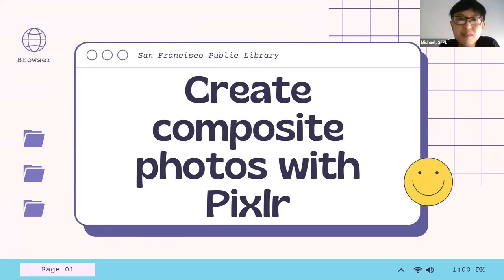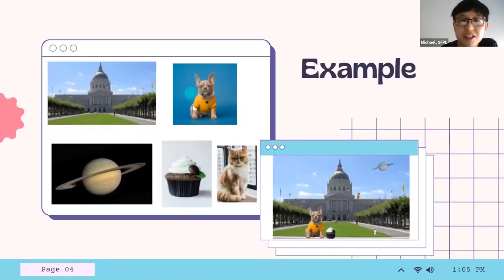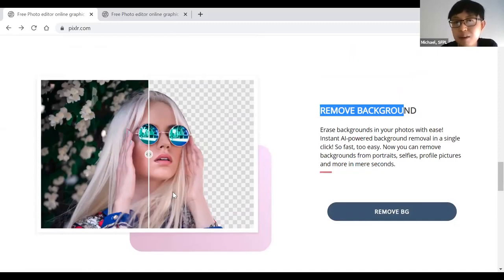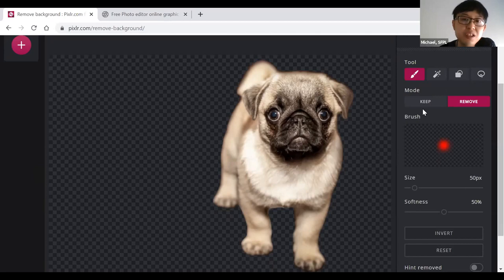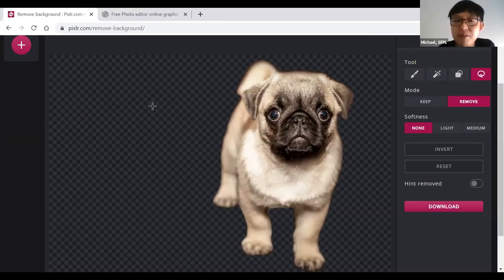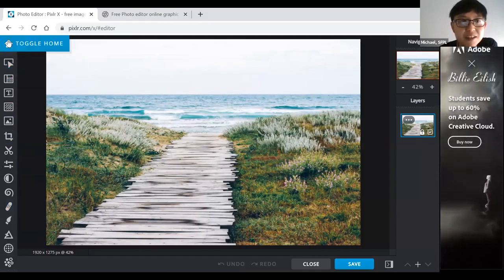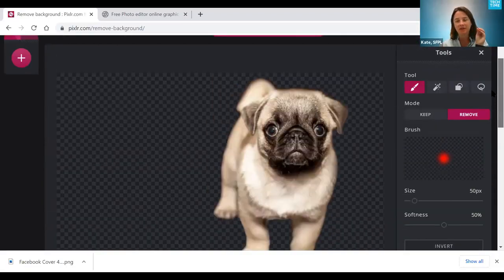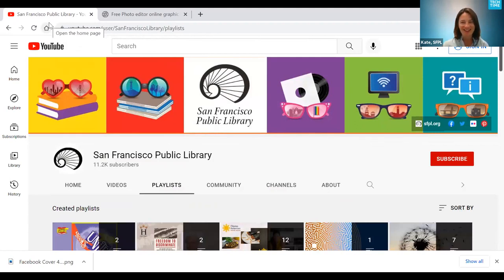Demonstration: Create Composite Photos with Pixlr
We demonstrate how to navigate Pixlr, a free online photo editor, and use various functions to combine two or more photos to create one.

Links:
Pixlr blog